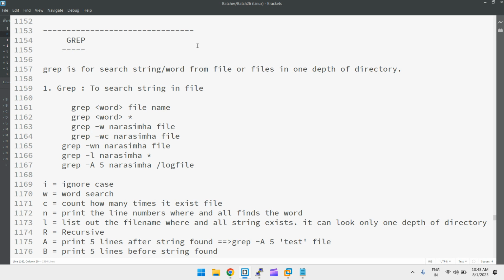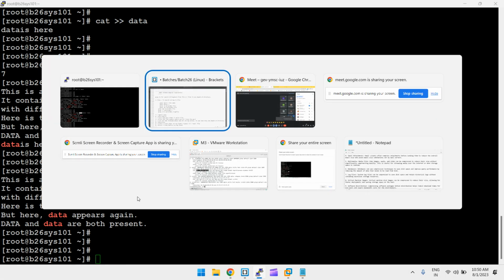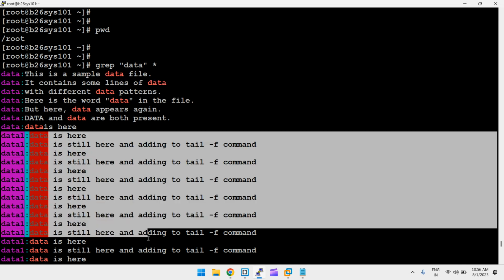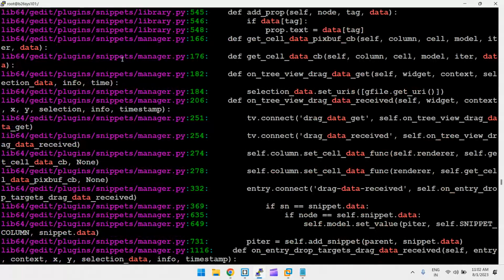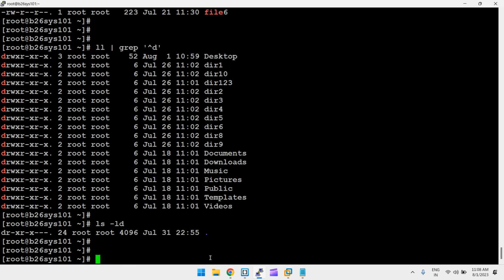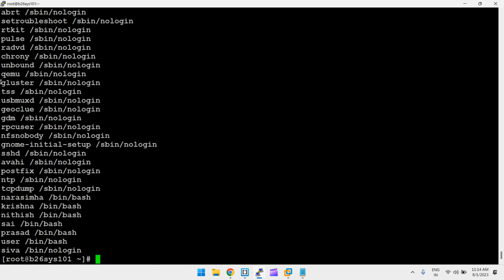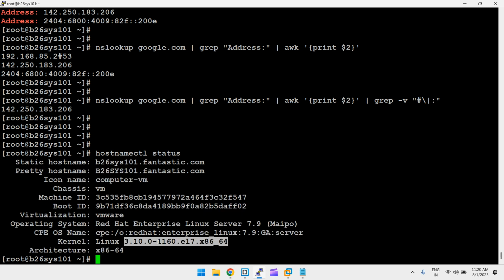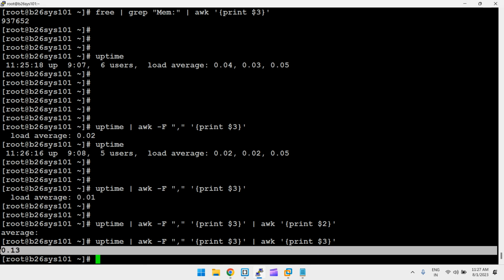Grep command and Awk command